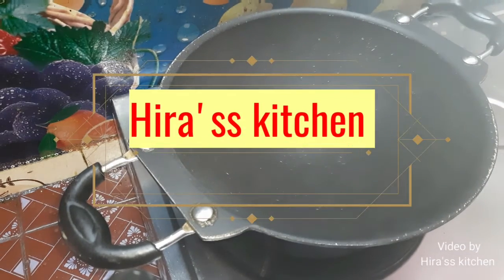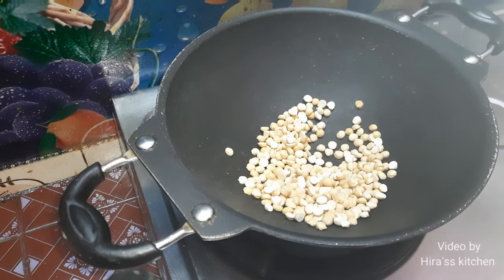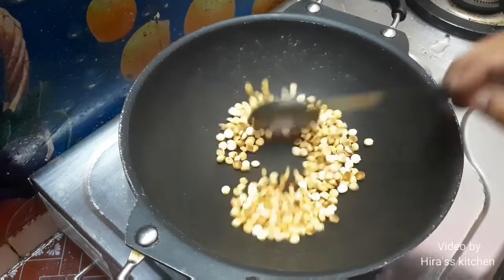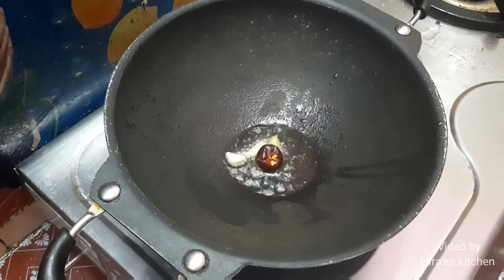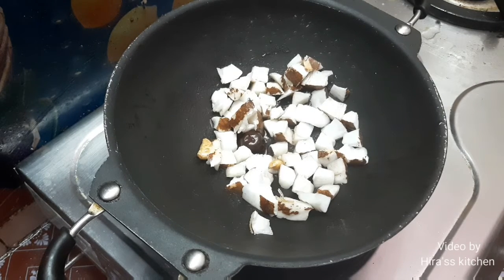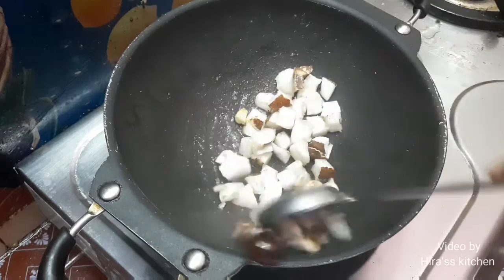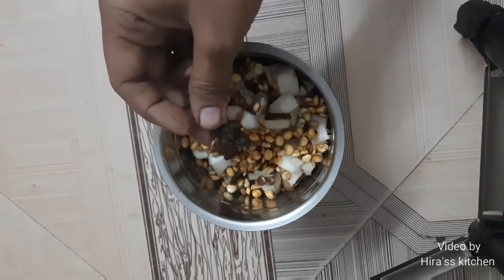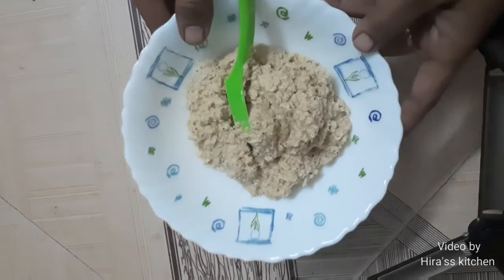சுவையும் சத்தும் நிறைந்த பொட்டுக்கடலை மற்றும் உளுந்தும் கலந்த சட்னி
Hira'ss kitchen